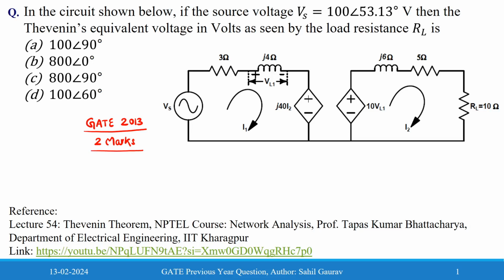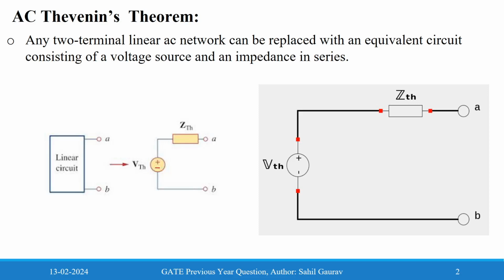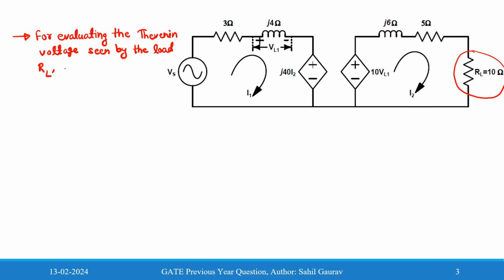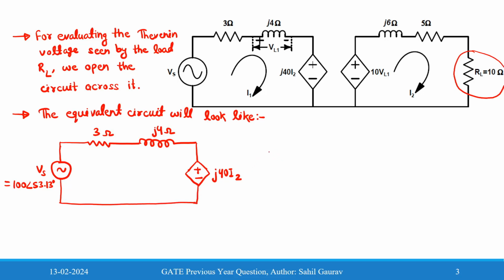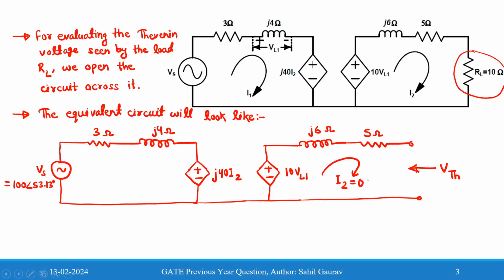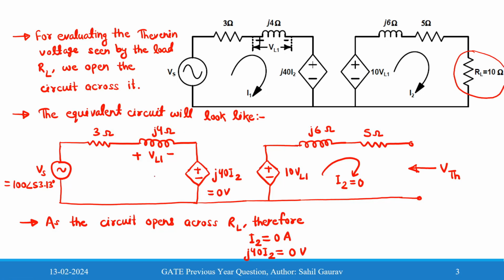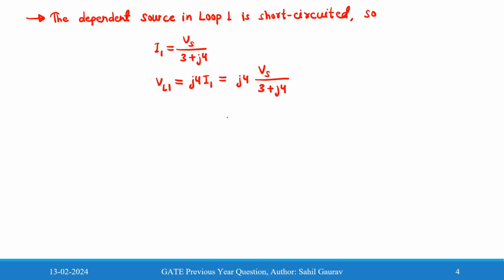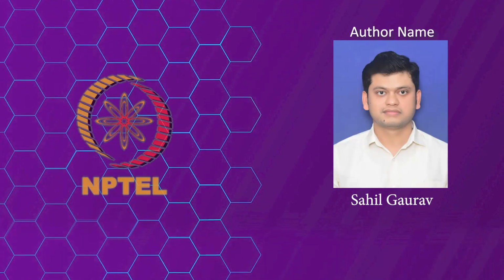EE 2013 Q29 || Network Theory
In the circuit shown below, if the source voltage 𝑉_𝑠=100∠53.13° V then the Thevenin’s equivalent voltage in Volts as seen by the load resistance 𝑅_𝐿 is
100∠90°
800∠0°
800∠90°
100∠60°